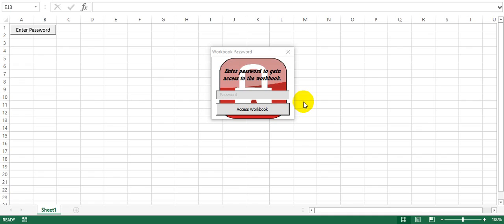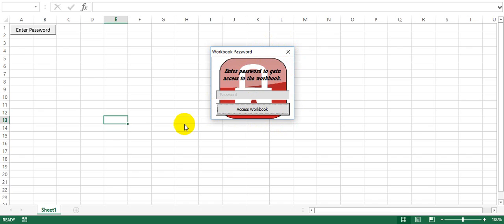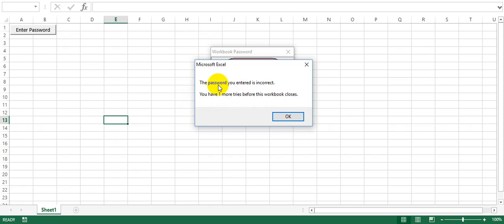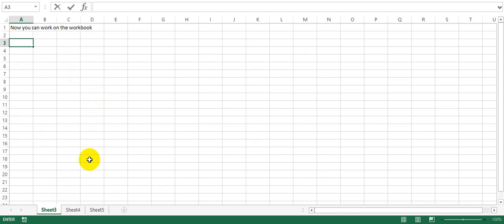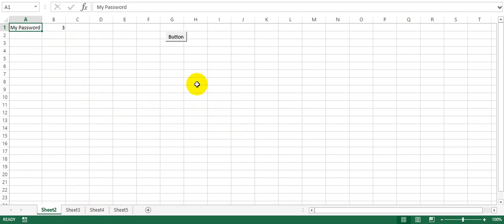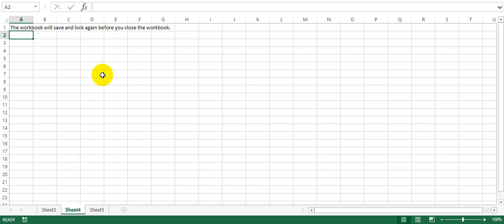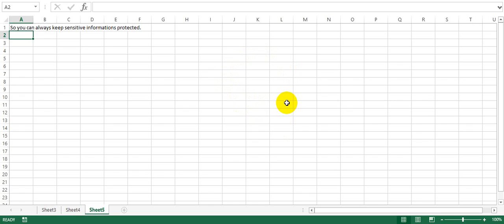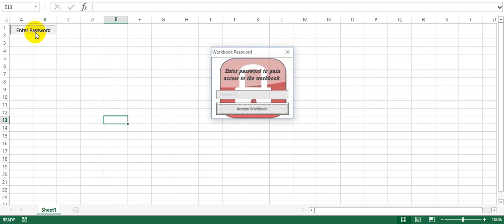Microsoft Excel: Custom Password Protection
In this video I show you how we can create a custom password protected workbook, above the security features that Excel already has. The macro allows us to hide sensitive data, and then with a password, allow the user to work on the workbook. This video shows a very simple example of what can be done with this. This can be as complex as you'd like it to be. It can be set up with multiple passwords, where when one password is entered certain things are unlocked, but if a different password other things are unlocked. The possibilities are pretty vast.